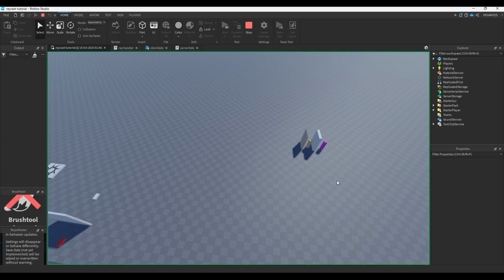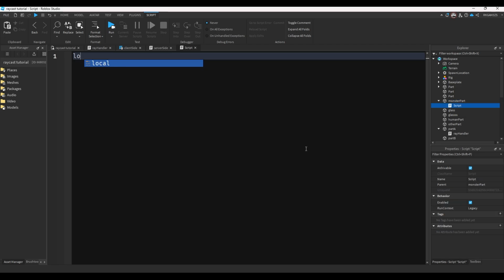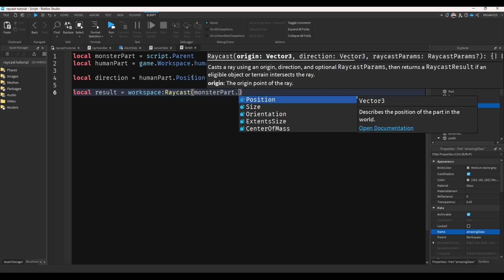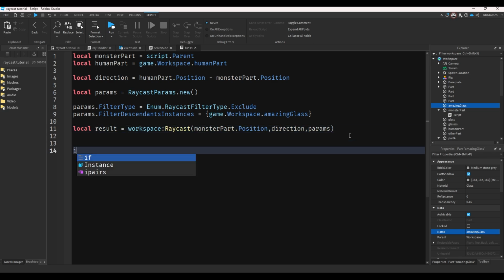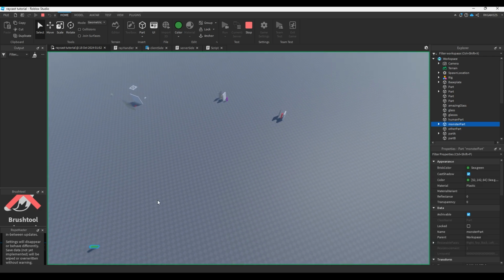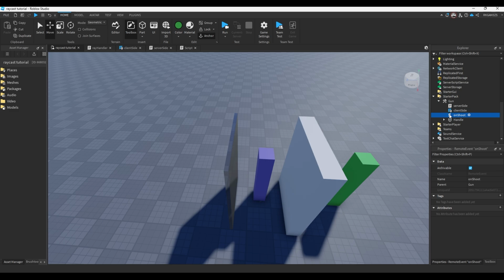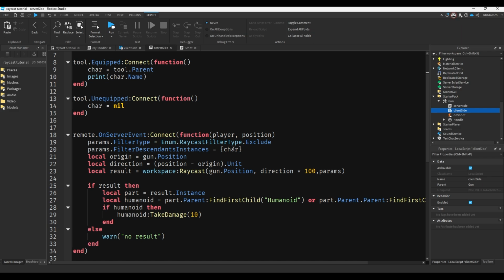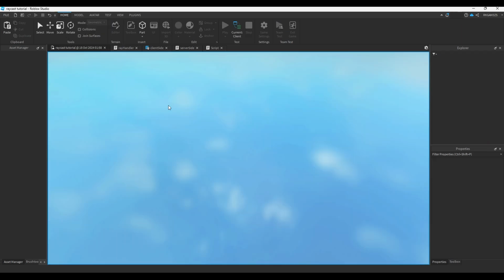How To Raycast In Roblox Studio (For Beginners)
I FORGOT TO PUT THE PATERON THANK YOU IN THE VIDEO BECAUSE IM DUMB,
THANK YOU SAVANT, my one and only pateron supporter, I am very thankful B)

i dont really like this thumbnail, lmk what you think guys

soon ill talk more about raycasting when i make the pathfinding tutorial cause they go together perfectly

i sound insane, i have a hard time speaking when im tired but i really wanted to record something for you guys, i plan to drop videos daily so look out for that!